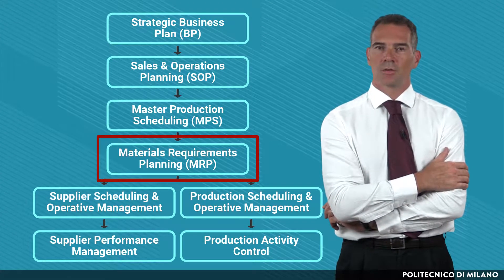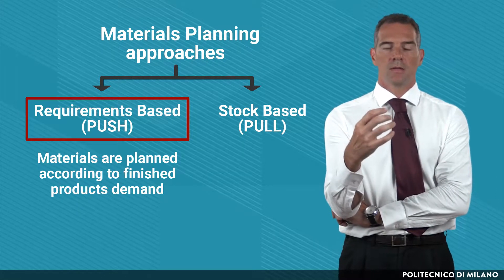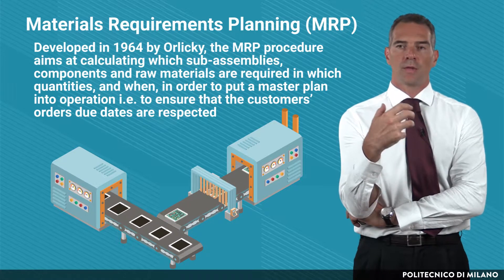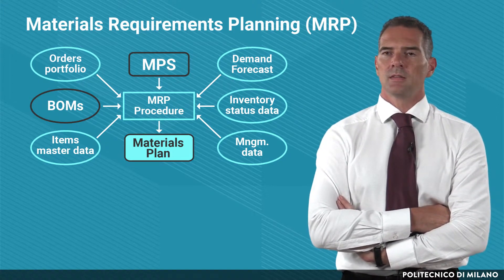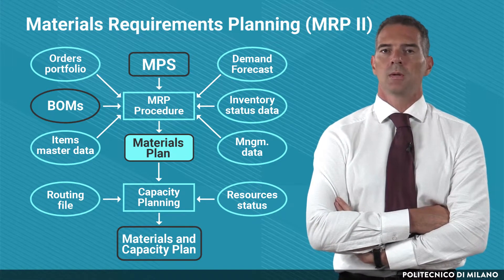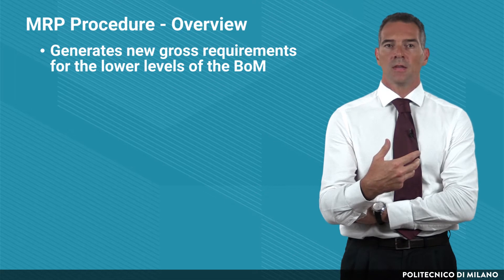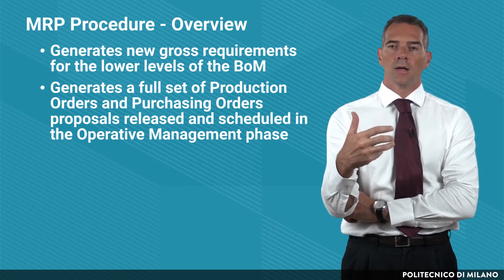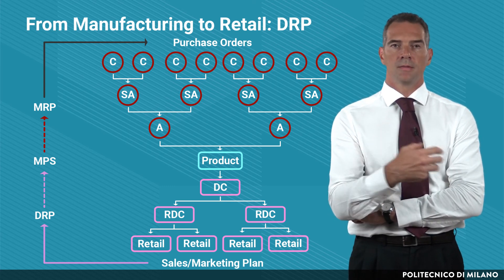Materials Requirement Planning: Process (Giovanni Miragliotta)